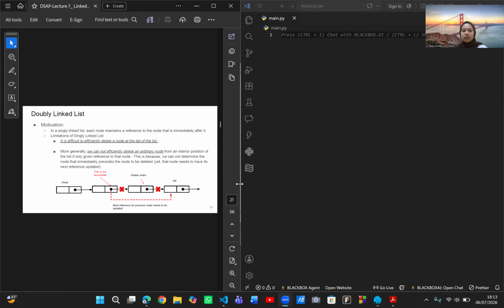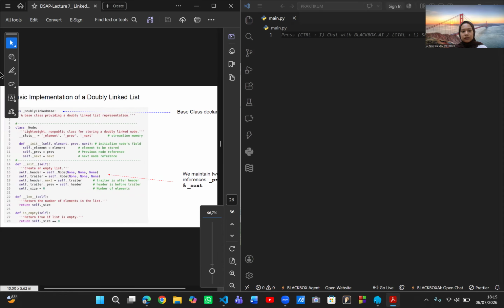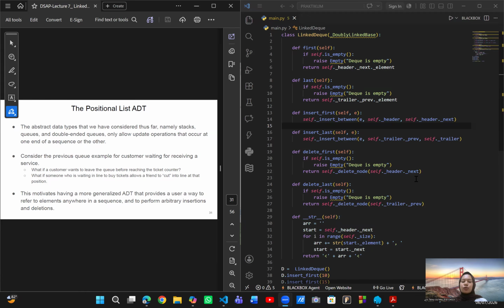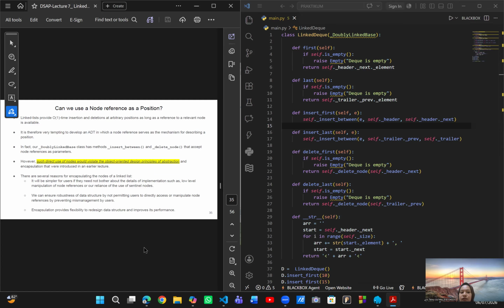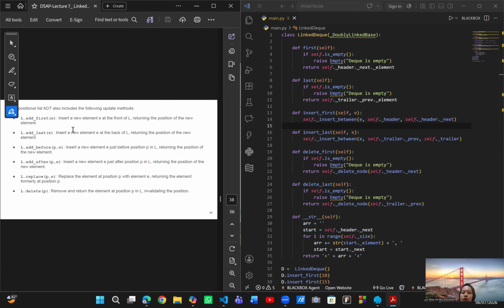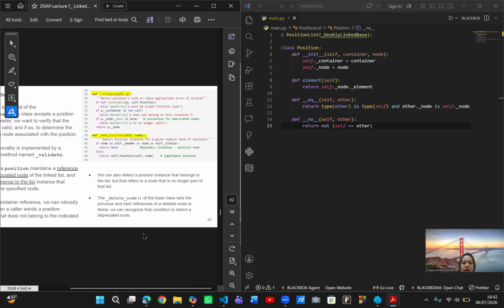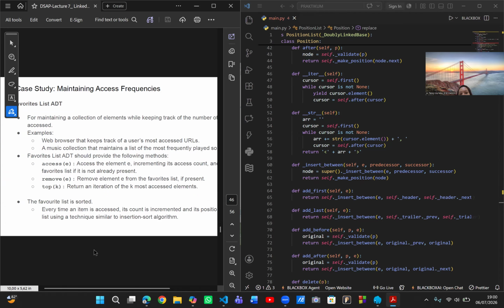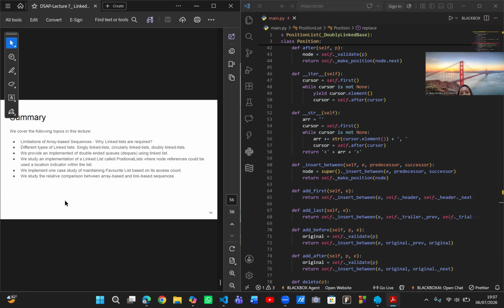Doubly Linked List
Nama: A. Tenry Liu Mey Aspat Colle
NIM: E1E24023